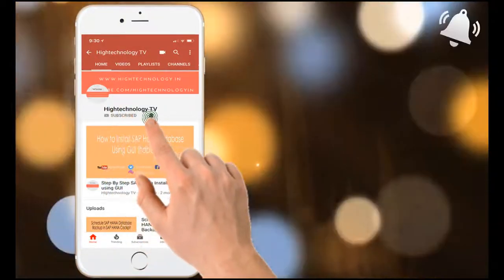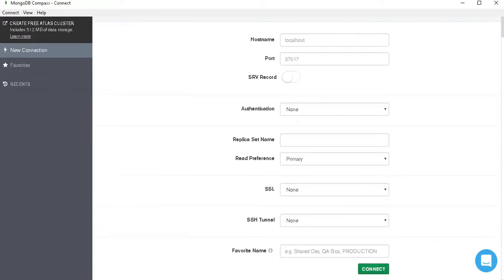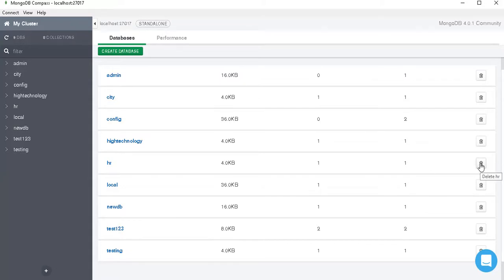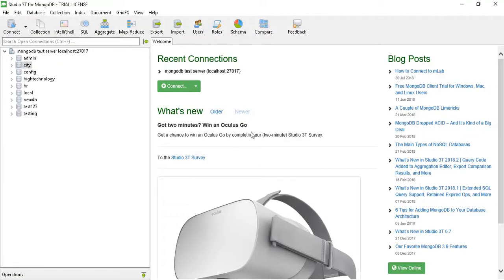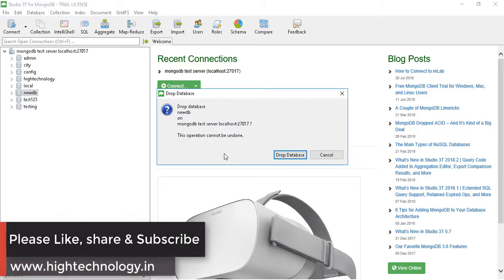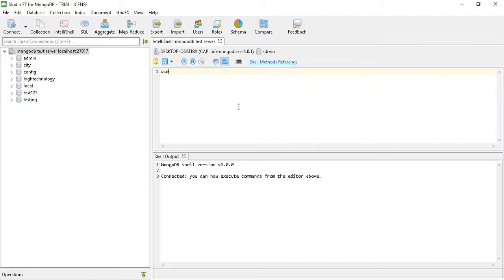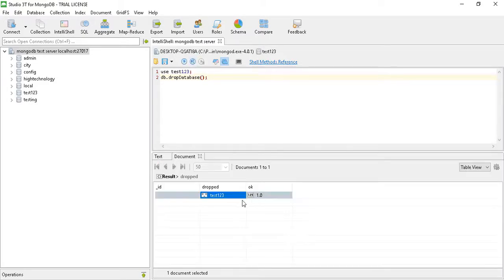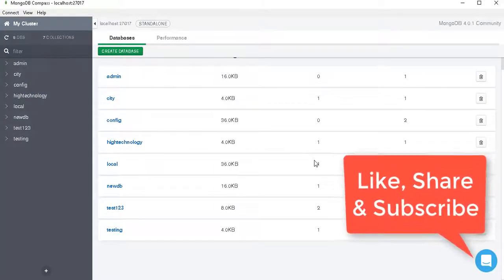Mongodb Tutorial - Drop Database in mongodb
In this video we will discuss how to Drop Database in mongodb. This is 5th video tutorial in mongodb tutorial for beginners. drop database in mongodb is used to delete a database from our database server. mongodb is a open source no sql database. we can drop a database in mongodb by using mongodb compass or by mongodb shell. To drop database in mongodb shell we use dropDatabase command. mongodb drop database command line. How do I drop a MongoDB database from the command line.How to Drop a Database in MongoDB.MongoDB Delete Database. Mongodb Tutorial - Drop Database in mongodb.

So start learning mongodb to enhance your skills. Our mongodb tutorial for beginners are created with keeping your expectation. We will try to cover MongoDB Tutorial In 60 Minutes.MongoDB Tutorial-MongoDB Tutorial for Beginners.

Somewhere In Nature by Simon More @user-73416670 Music provided by Free Music for Vlogs • Contact the artist: @user-73416670 Free Music for Vlogs This Youtube Channel is dedicated to search, catalog, sort and publish free music for vlogs and videos destined to content creators and filmmakers.